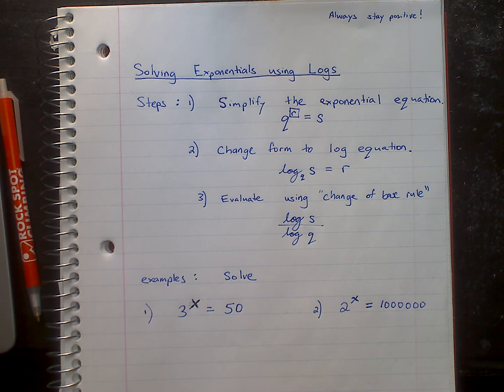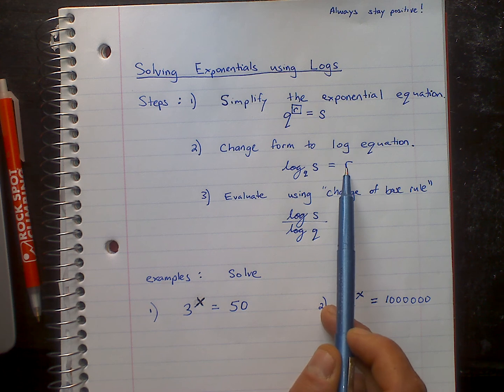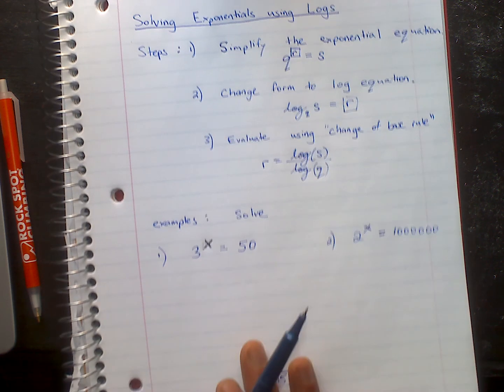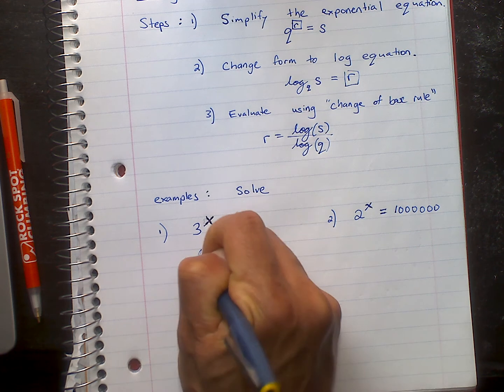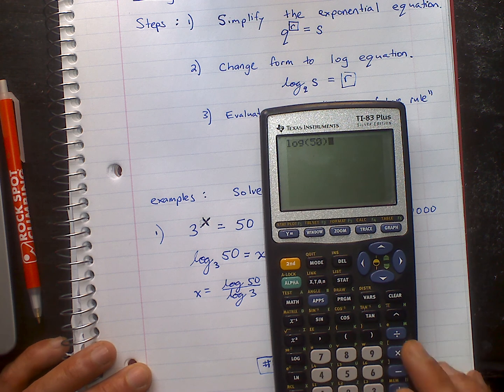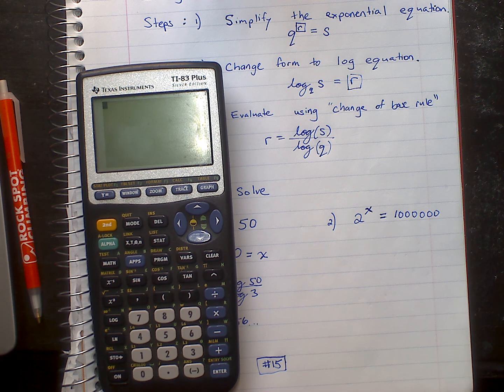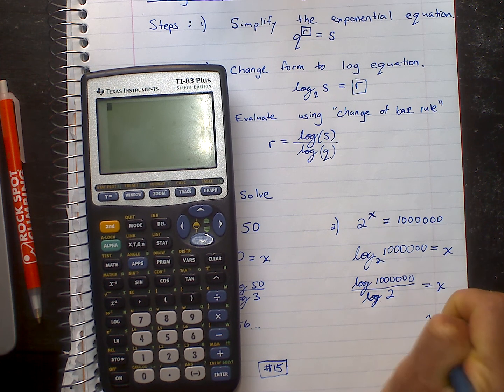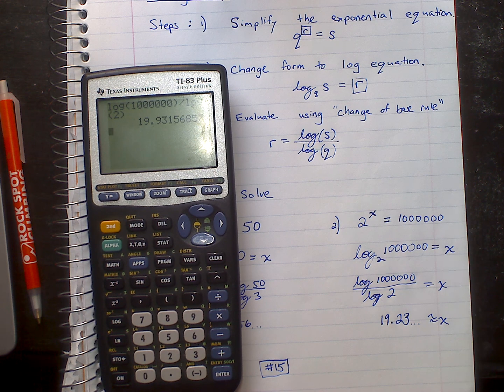Solving Exponential Equations Using Logs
Algebra 2
Solving exponential equations using logarithm
Notes and example for assignment #15